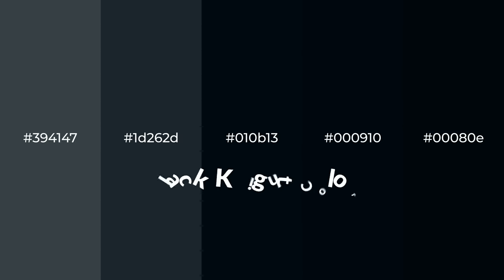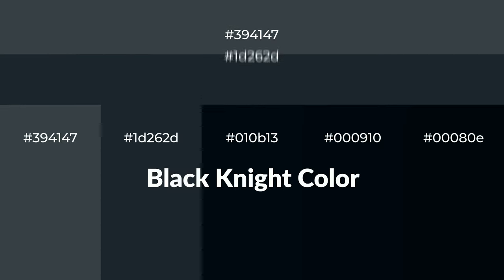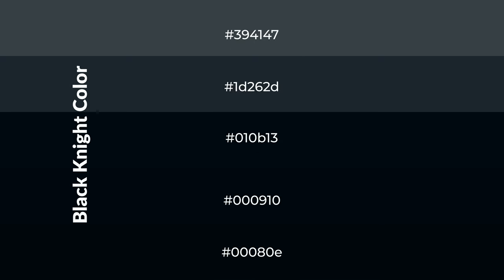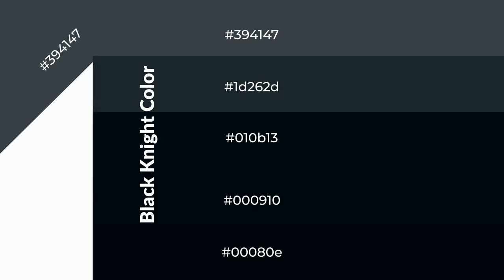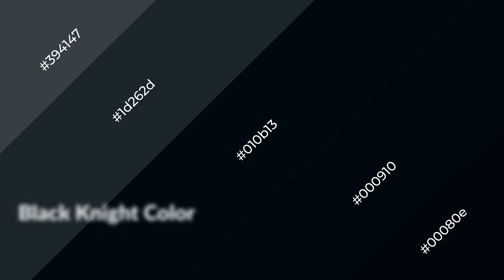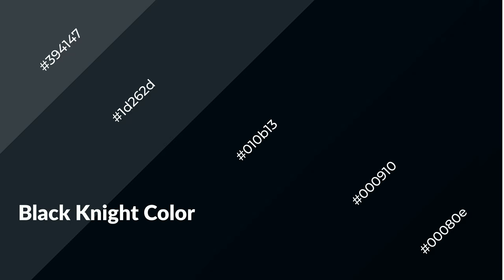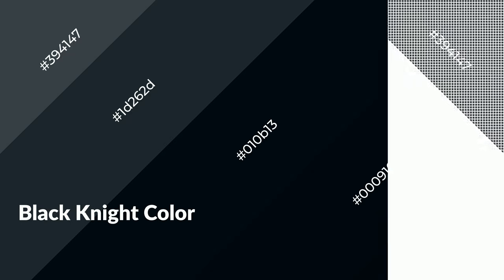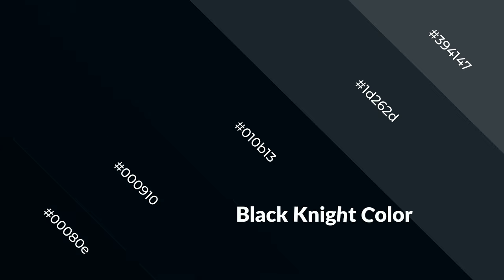Shades & Tints of Black Knight color 010b13 A Cool Green color #000910 00080e 1d262d #394147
Shades of Black Knight color 010b13 Cool Shades of Black Knight color with Green hue for your project!

Shades
Hex 000910

Tints
Hex 1d262d

Black Knight is a cool color, and it emits calming, serene, soothing, refreshing, spacious, unwinding, peace and relaxed emotions. Cool colors are like water, ice, sky, grass, soft and snow. You can see them used in baby products.